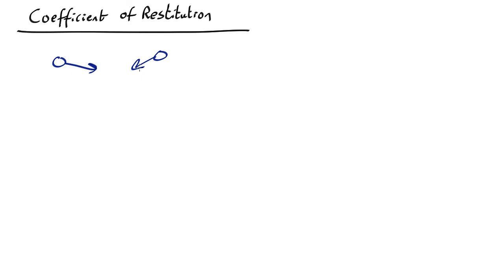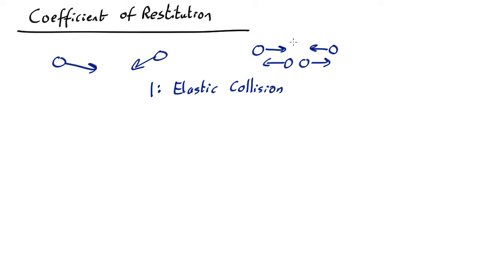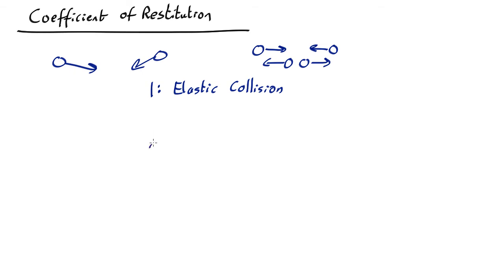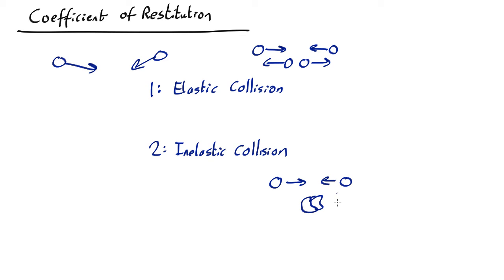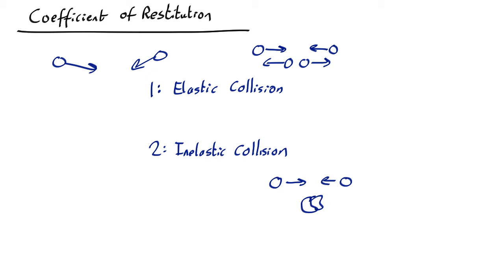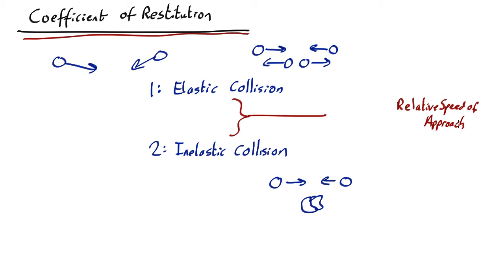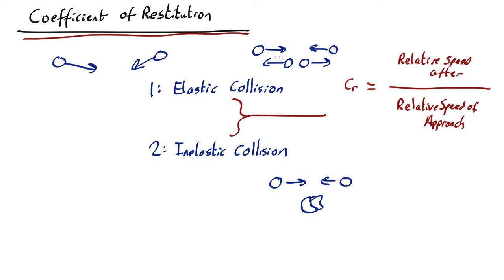Coefficient of Restitution